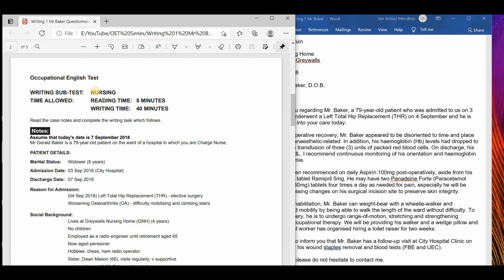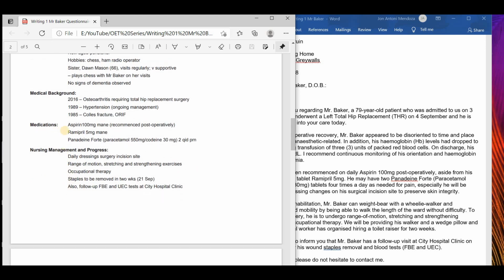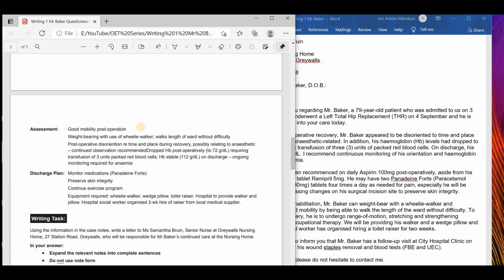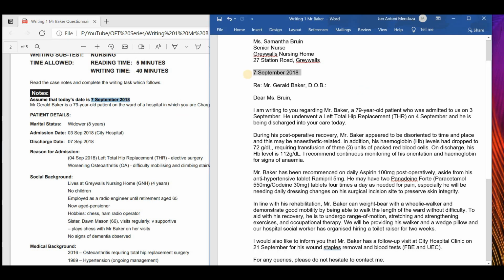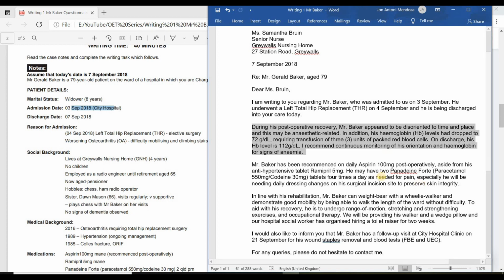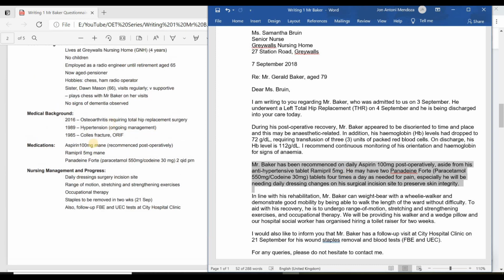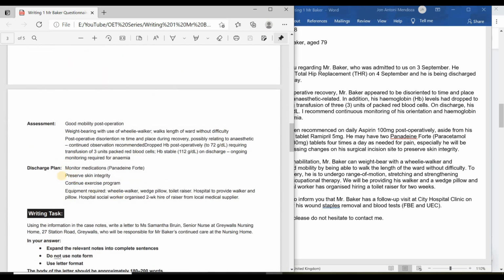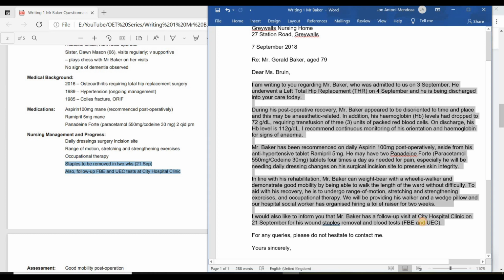OET Writing | How to Write a Letter [Nurses|Nursing] | Transfer | Discharge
For today's video, you'll be watching our first video from out newest series - the OET Series. As we know, the Occupational English Test (OET) measures the English proficiency of healthcare professionals from various disciplines.
Today, our focus is Writing.

Enjoy watching and I hope you like this video! Stay safe! :)

MUSIC/SOUND EFFECTS

First Steps (Route 201) | Braxton Burks, Kristin Naigus "Time and Space"
Nintendo, Game Freak "Pokémon Diamond, Pearl, and Platinum"